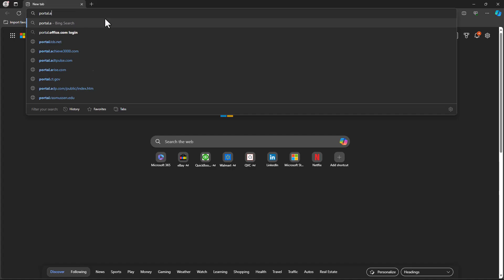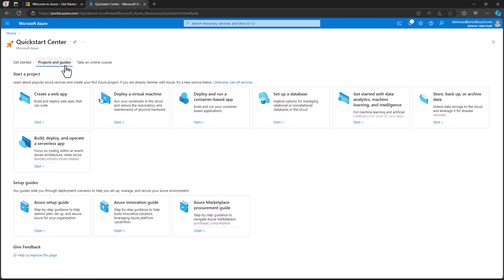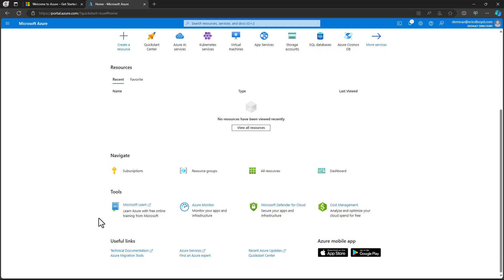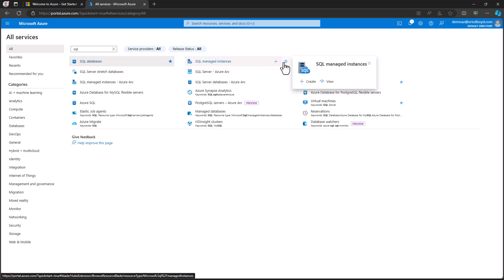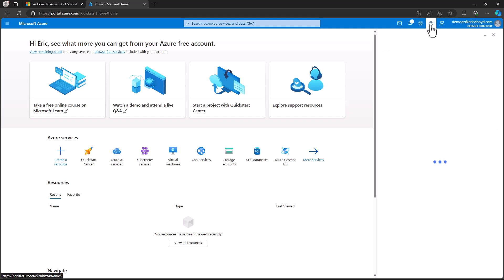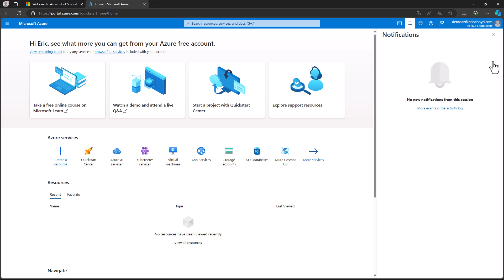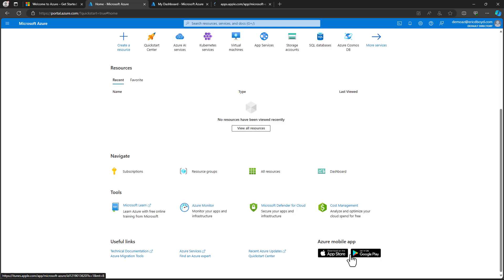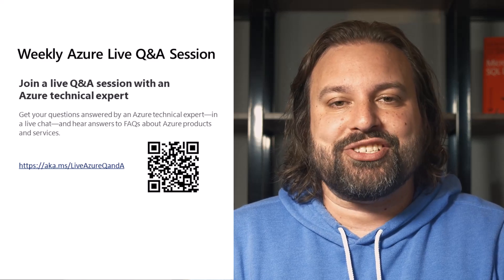Navigating the Azure Portal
Learn how to begin working with your Azure account in the Azure portal. See how to browse Azure services, find resources, customize your experience, and manage your Azure environment on the go.

For help signing up, take the step-by-step online course on creating an Azure account

Enhance Your Azure Skills: Register today to gain valuable insights in real time to begin working in the Azure Portal. To join our next live session, Register